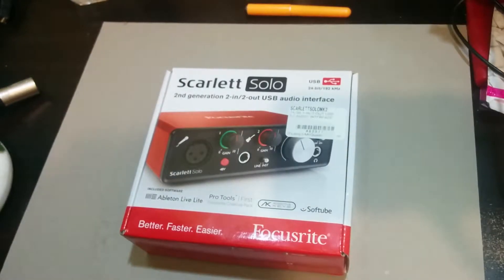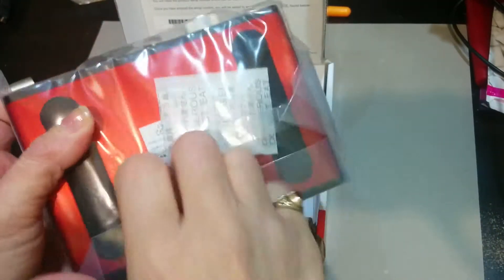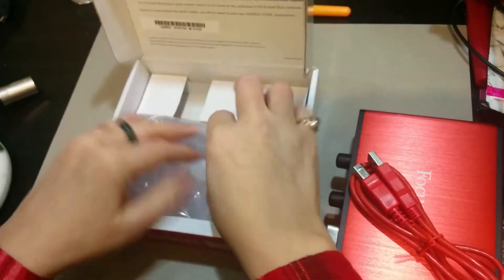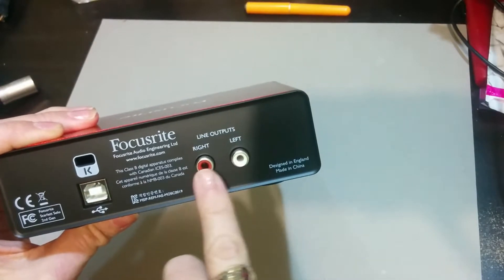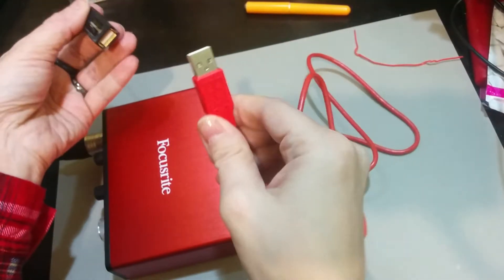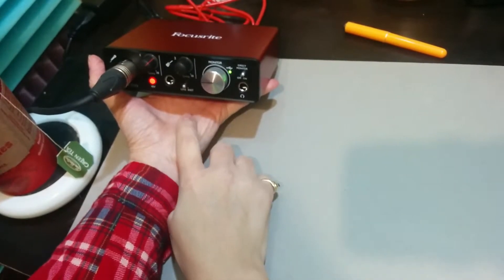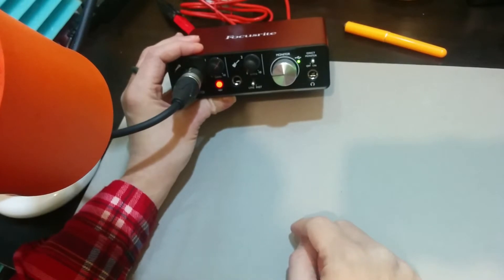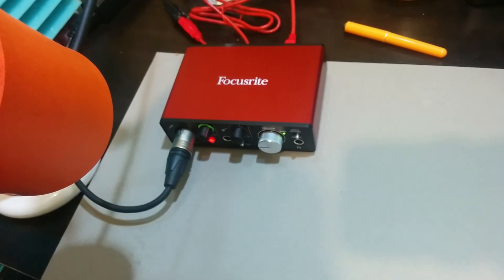Focusrite Scarlett Solo Audio Interface Unbox & Set Up How to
Seeing as I had to replace a shotty audio interface today, I thought it was a great opportunity to do a quick video for you to show you one of my fav audio interfaces on the market.  Today's video features the Focusrite Scarlett Solo 2i2 second generation.  This is an amazing little piece of hardware made to last and perform the best I've seen yet for a small studio.  And for those following along on the Ubuntu front this video and the set up is done all on Ubuntu 16.04 Linux machine!